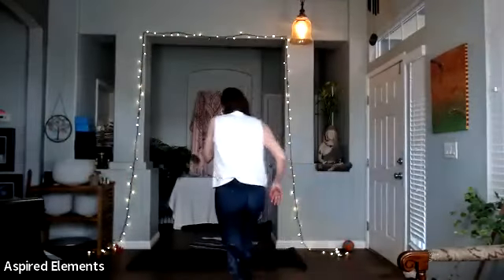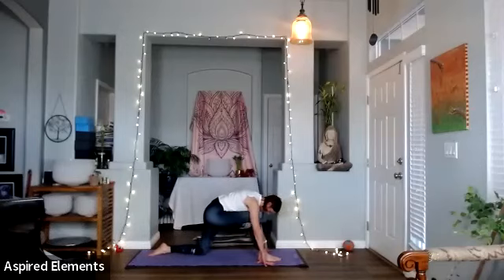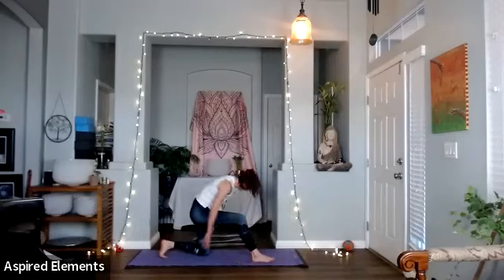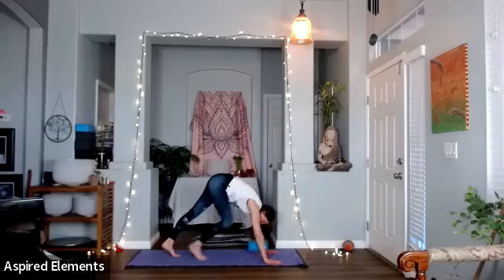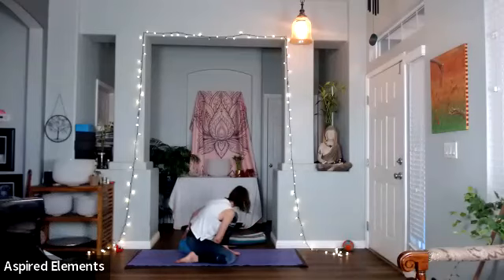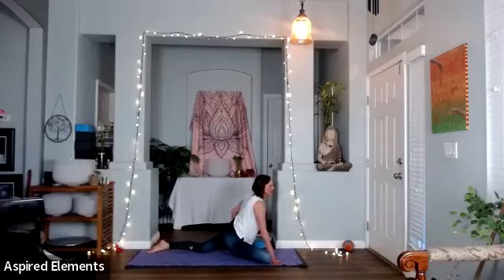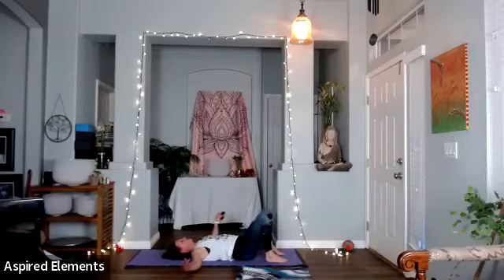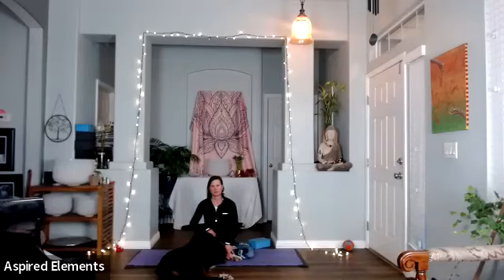Pitta Yoga Practice to Integrate, Assimilate and Digest